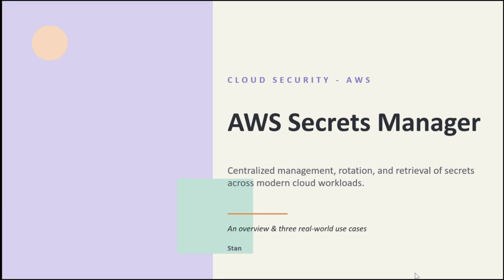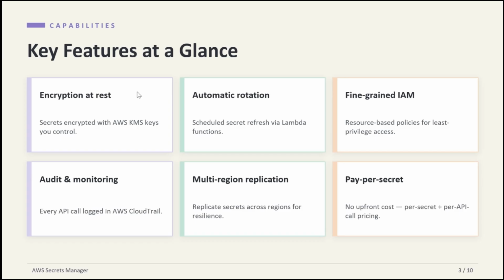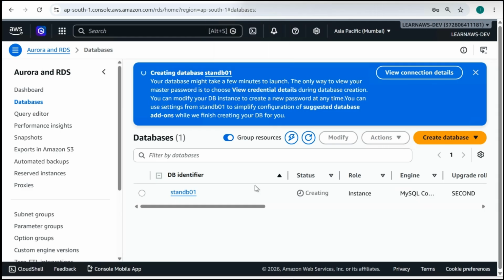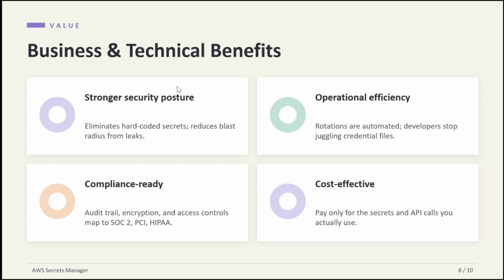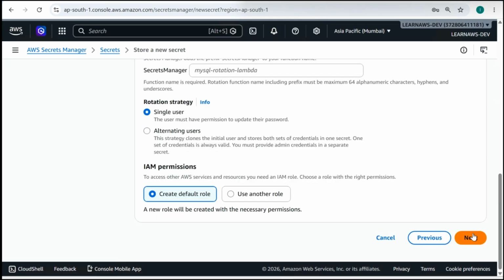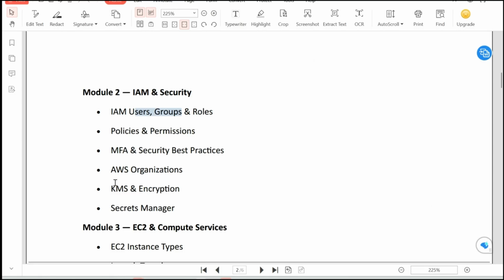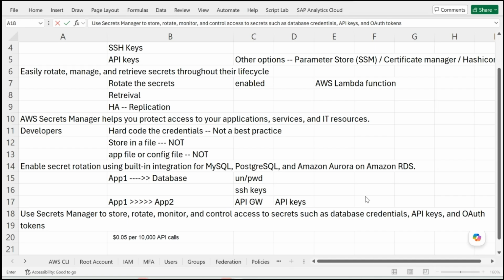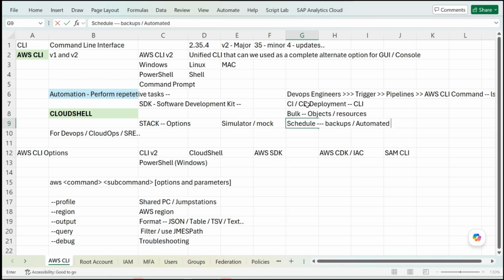AWS IN ENGLISH - SECURITY SPECIALTY SERIES - SECRETS MANAGER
AWS Secrets Manager is a fully managed service that helps you securely store, manage, and retrieve sensitive information such as:

Database credentials
API keys
OAuth tokens
Encryption keys
Application secrets

Instead of exposing secrets in code or configuration files, Secrets Manager stores them in an encrypted and controlled environment, ensuring only authorized users or services can access them.

👉 Think of it like a secure vault for all your application secrets in the cloud.

Here are some practical scenarios where AWS Secrets Manager plays a key role:
✅ 1. Database Credential Management
Automatically rotate database passwords for services like:

Amazon RDS
Aurora
Redshift

No need for manual password changes — AWS can rotate them securely!

✅ 2. API Key Protection
Store and access API keys securely for:

Third-party integrations
Payment gateways
External services

Avoid exposing keys in source code repositories.

✅ 3. DevOps & CI/CD Pipelines
Integrate Secrets Manager with tools like:

AWS CodePipeline
GitHub Actions
Jenkins

Fetch secrets dynamically during deployments instead of hardcoding them.

✅ 4. Microservices & Applications
Applications running on:

EC2
Lambda
ECS / EKS

can securely retrieve secrets at runtime using IAM roles.

✅ 5. Cross-Account or Multi-Environment Access
Manage secrets across:

Dev, Test, Prod environments
Multiple AWS accounts

while maintaining consistent security policies.

🎯 Key Benefits of AWS Secrets Manager
🔒 Enhanced Security

Secrets are encrypted using AWS KMS
Fine-grained access control using IAM policies

🔄 Automatic Rotation

Rotate secrets without downtime
Reduces risk of credential compromise

⚡ Easy Integration

Works seamlessly with AWS services
Retrieve secrets via SDK, CLI, or API

📊 Auditing & Monitoring

Integrated with AWS CloudTrail
Track who accessed which secret and when

🛠️ Centralized Management

Manage all secrets from a single place
Reduce operational complexity

💡 Simple Analogy
Imagine running a company where each employee writes passwords on sticky notes and leaves them on their desks 😱
AWS Secrets Manager is like a secure locker system where:

Only authorized people get access
Passwords are automatically updated
Everything is tracked for security

🚀 Final Thoughts
In today’s cloud-driven world, security is not optional — it’s essential.
AWS Secrets Manager helps you move from hardcoded secrets ➝ secure, automated, and scalable secret management.
Whether you’re a developer, architect, or DevOps engineer, mastering this service is a must for building secure and production-ready applications in AWS.